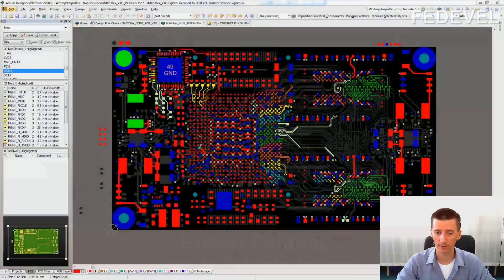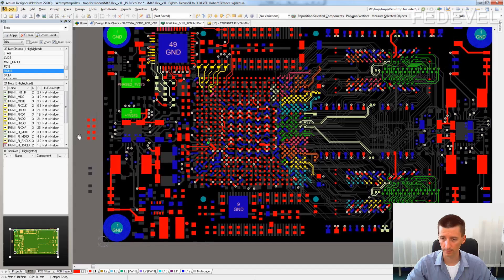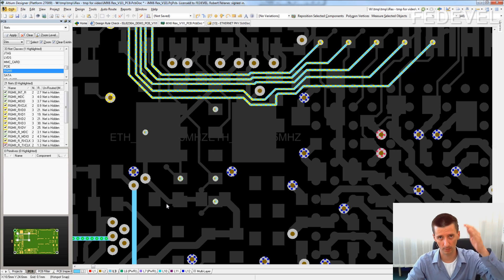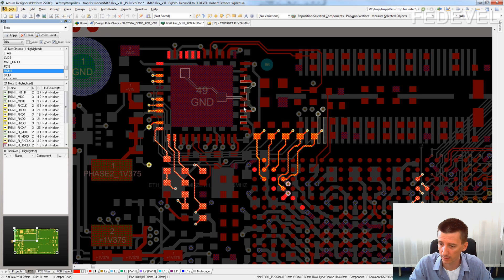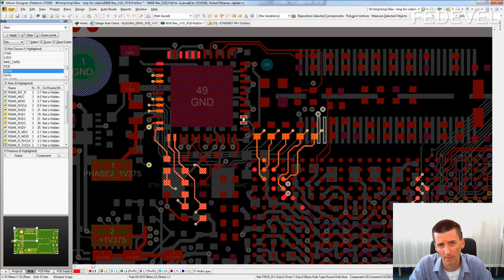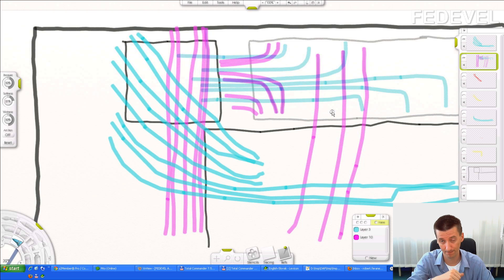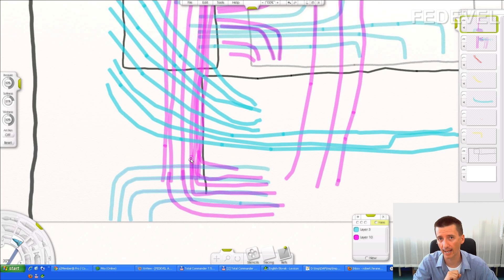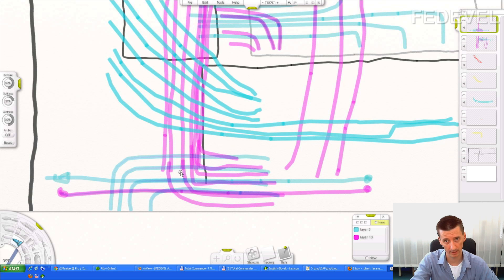PCB Layout Planning - How to decide on what Layers we should use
WOW - Planning layout, that sounds really scary :) but it can actually save you a lot of time.